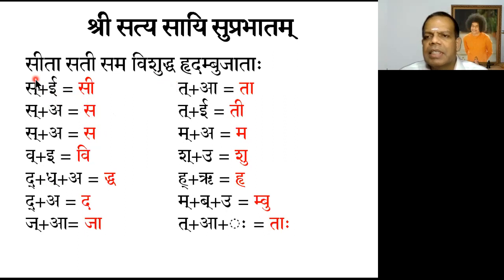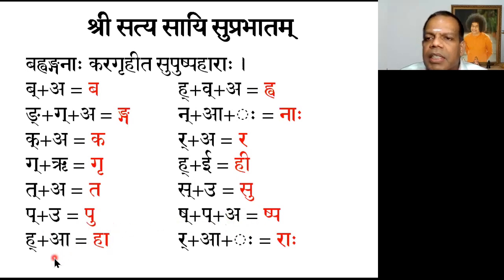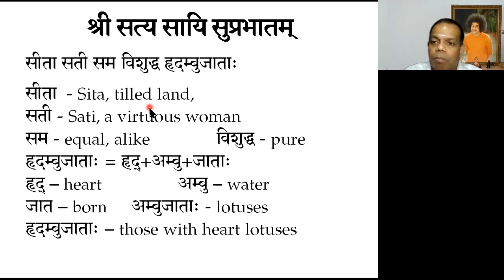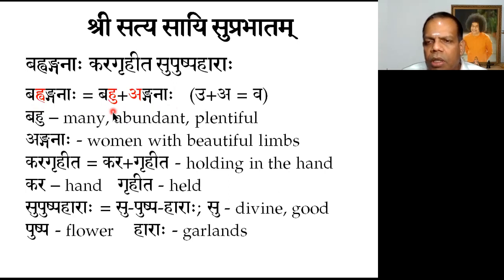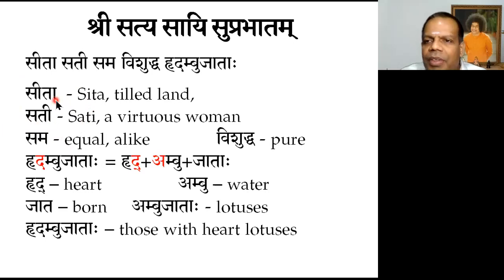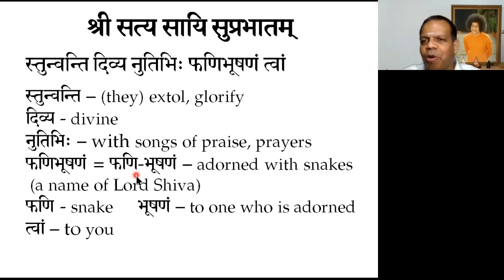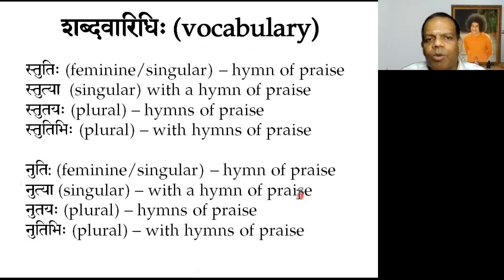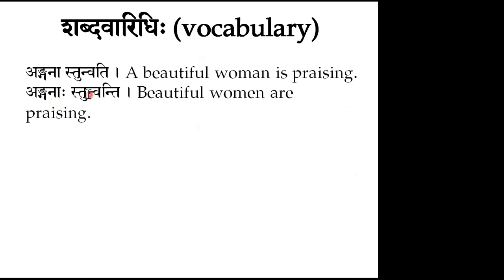Sanskrit Class 2021 10 23 Session 22